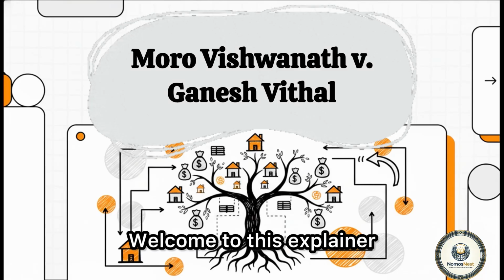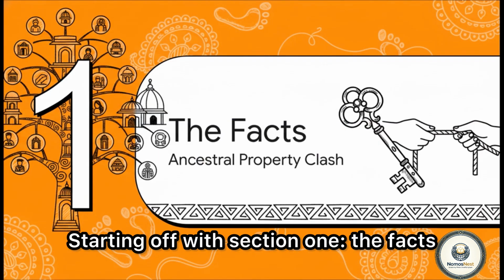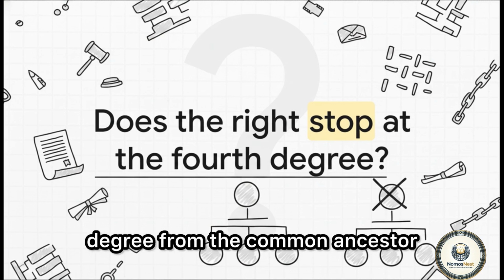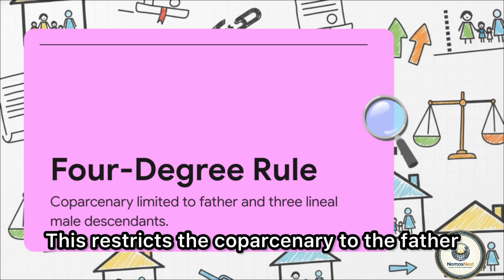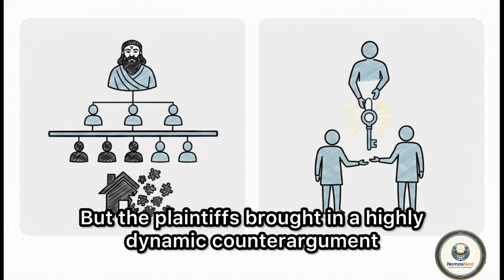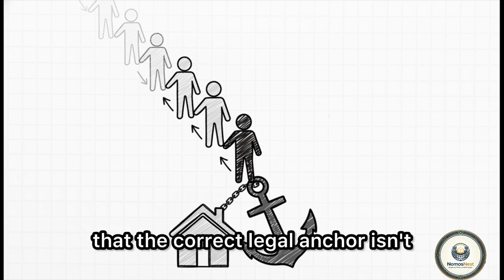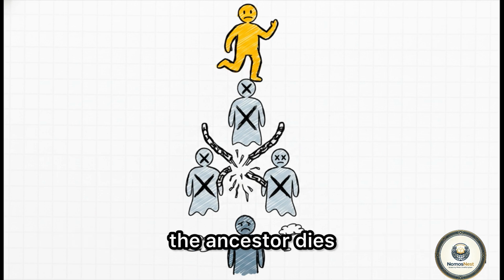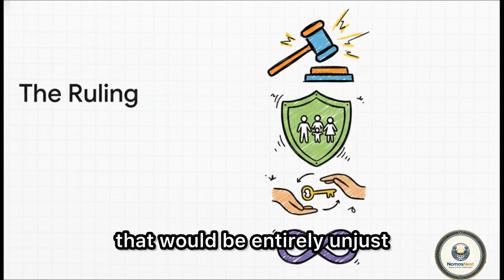Moro Vishwanath v. Ganesh Vithal